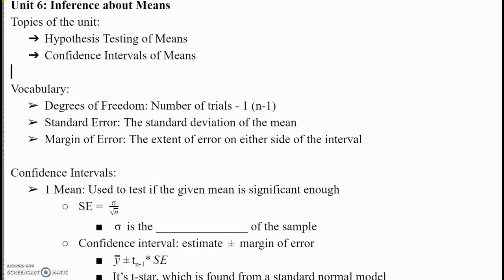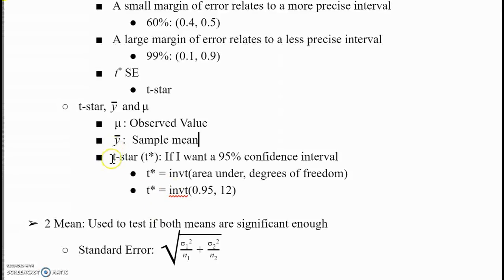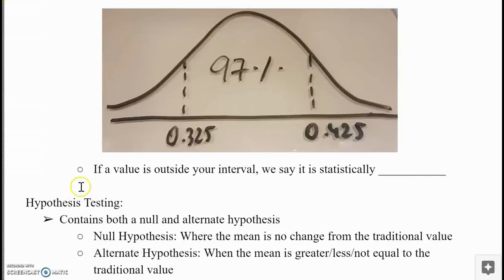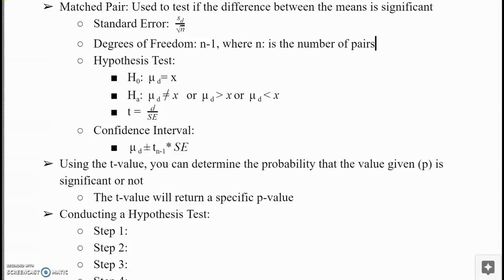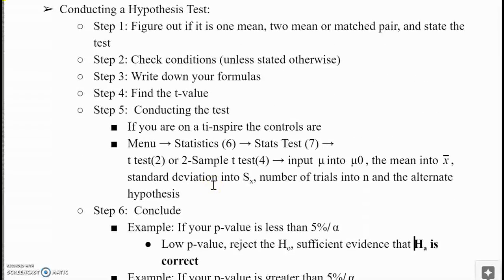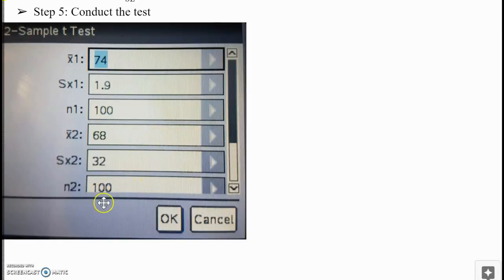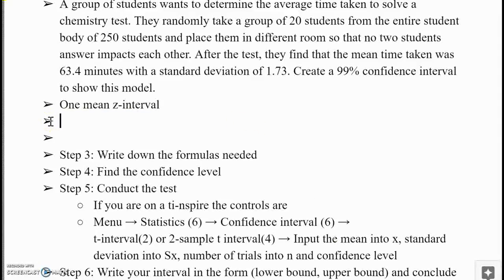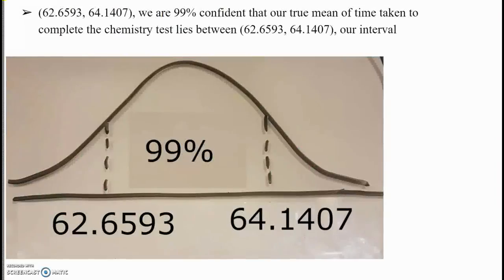AP Statistics Unit 6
Inference About Means